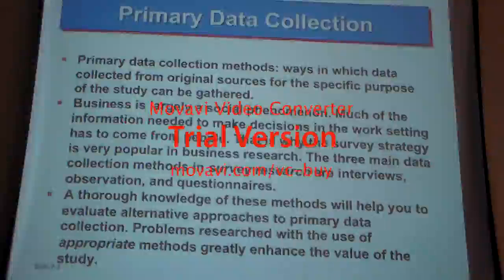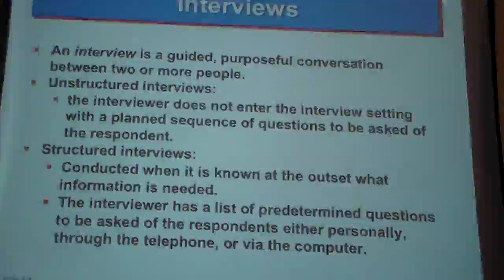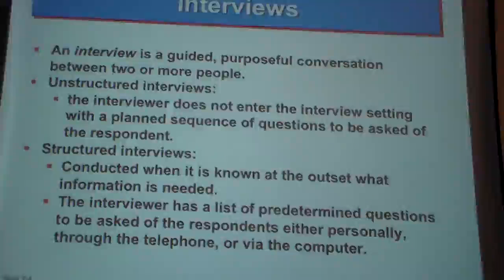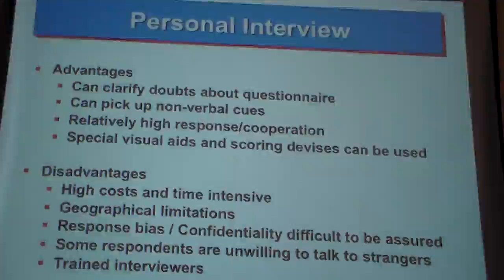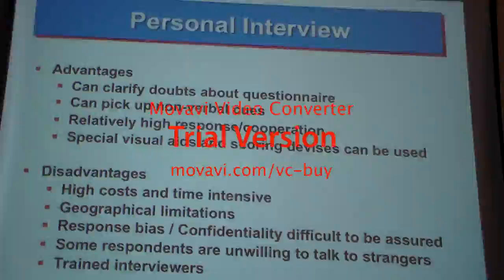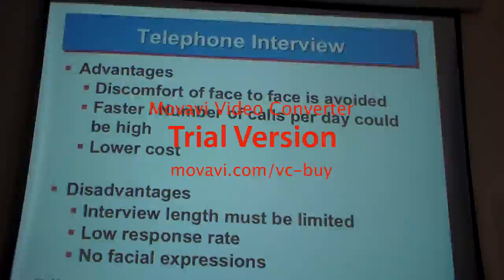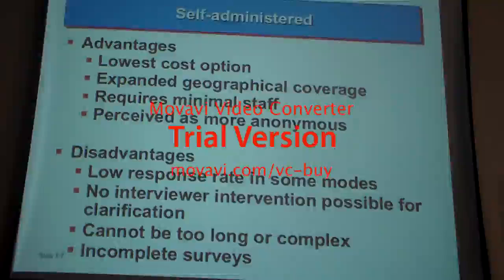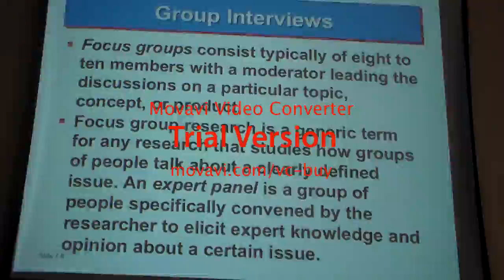Lecture 5 part 4